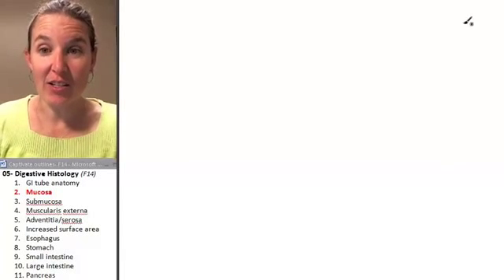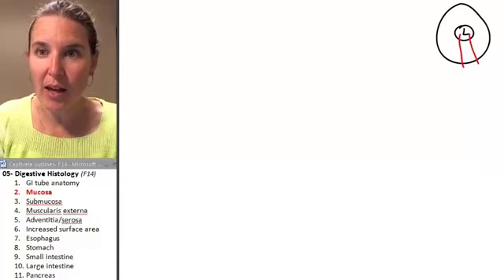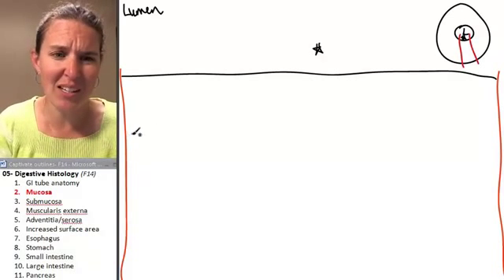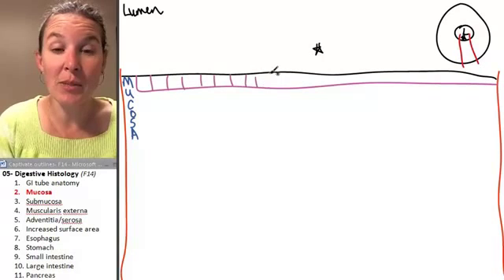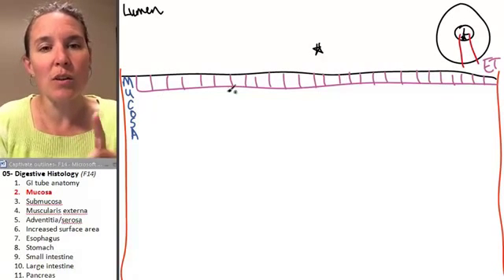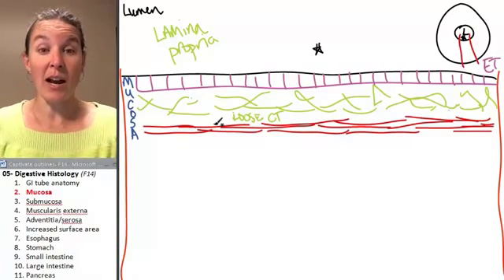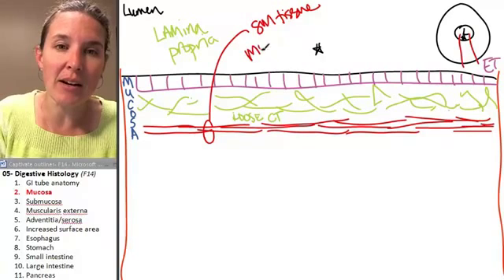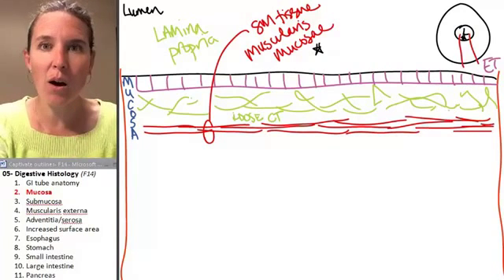Digestive histology - Mucosa البنية النسيجية للغشاء المخاطي الهضمي